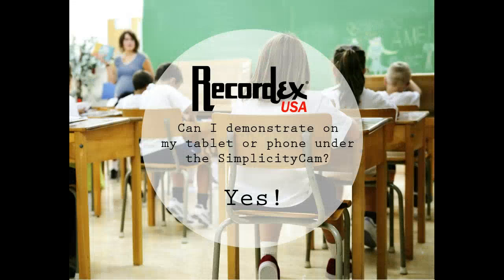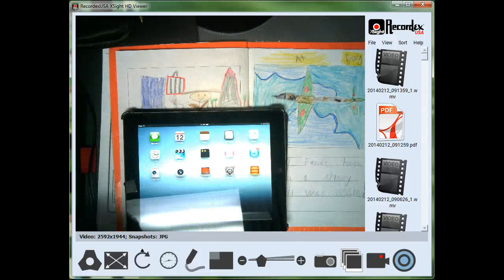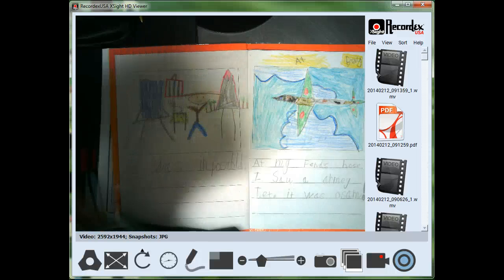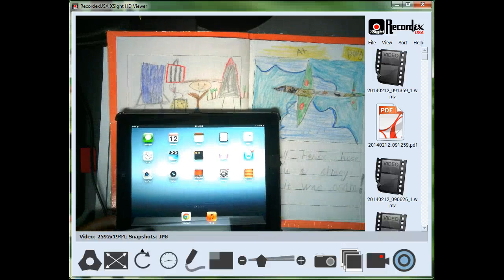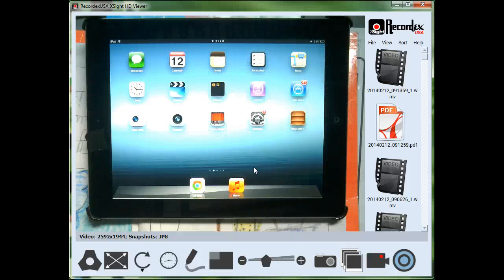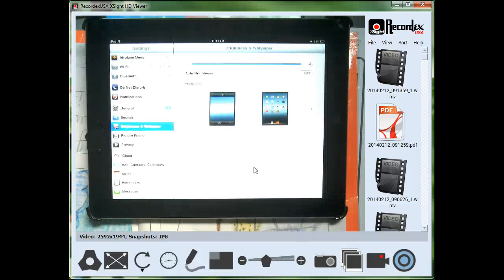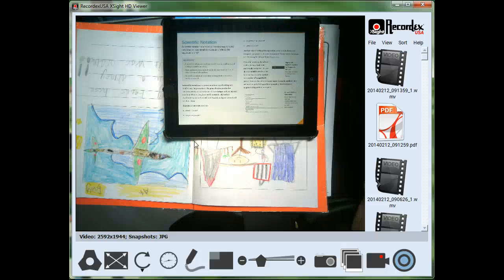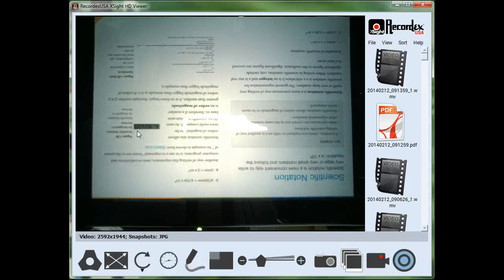SimplicityCam with iPad or Kindle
This video provides tips and tricks for getting the best results when using your tablet or phone under the document camera.